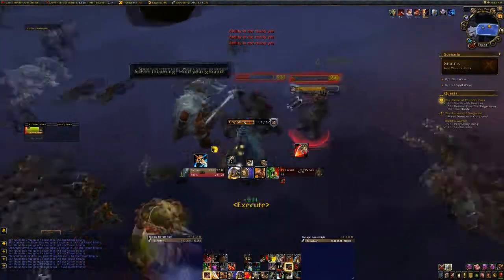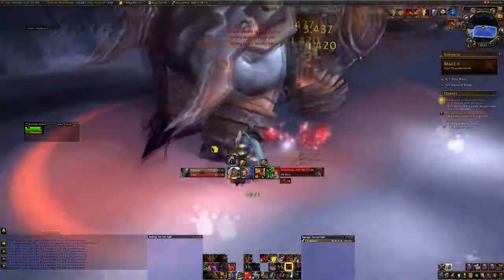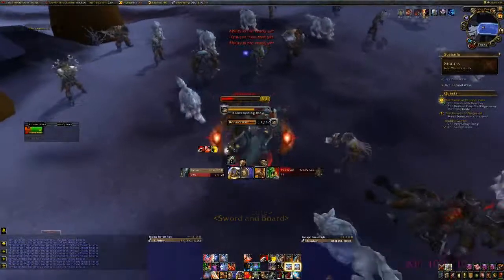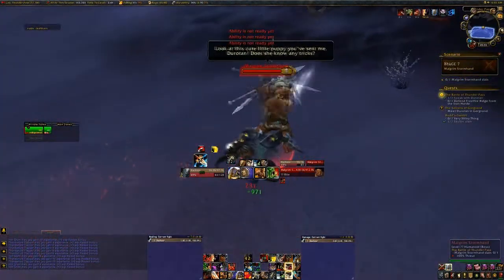World of Warcraft - 6.1 - Changes (PTR)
Check out the 6.1 PTR Patch Notes